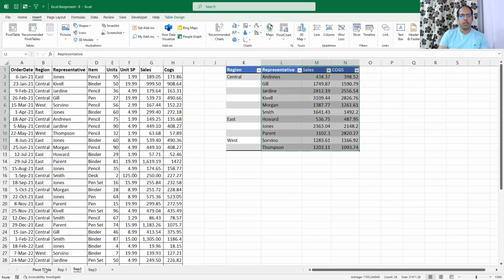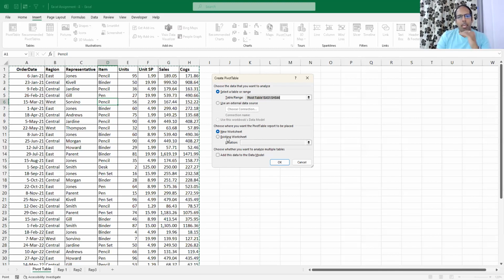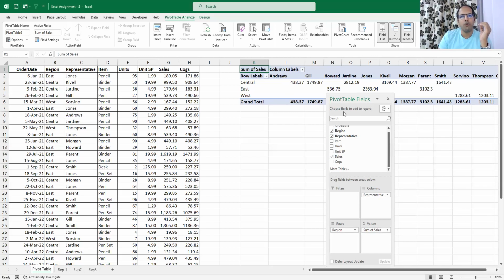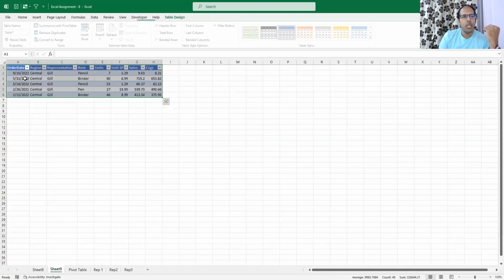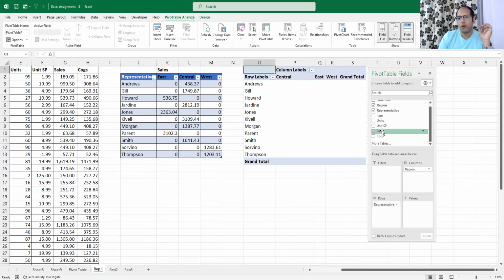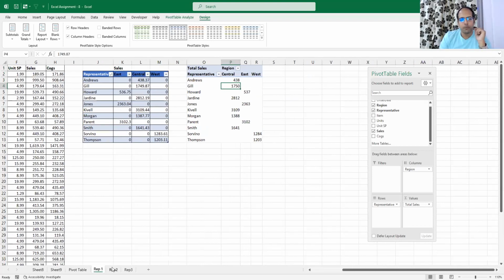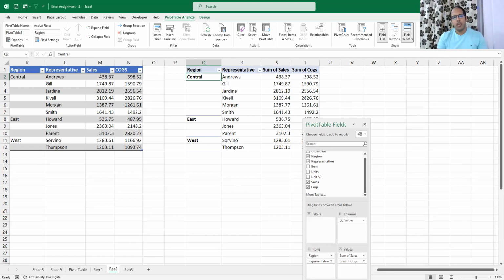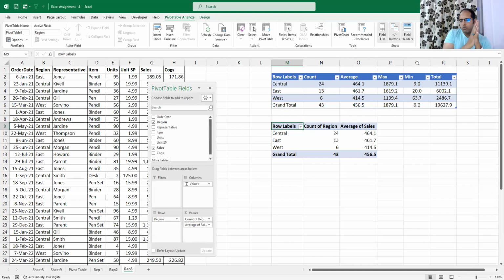Session 8 Excel Mini Sept 2023